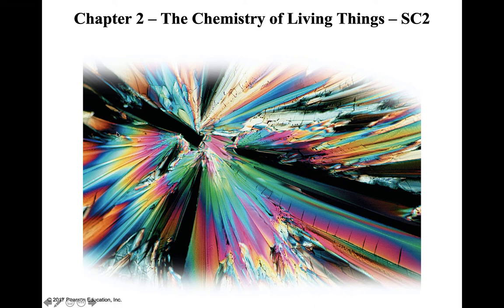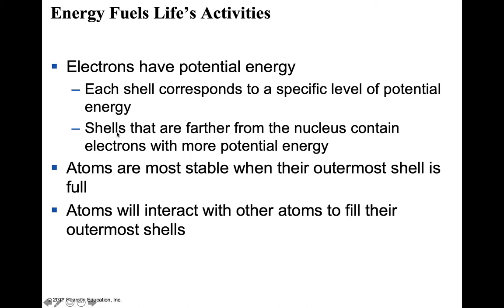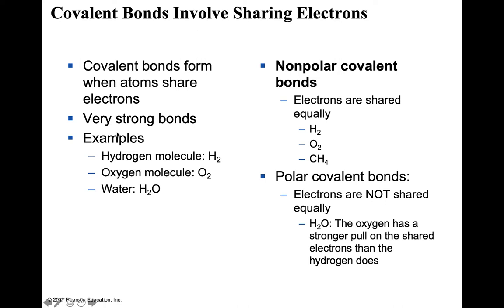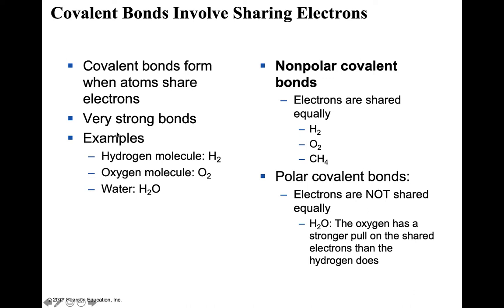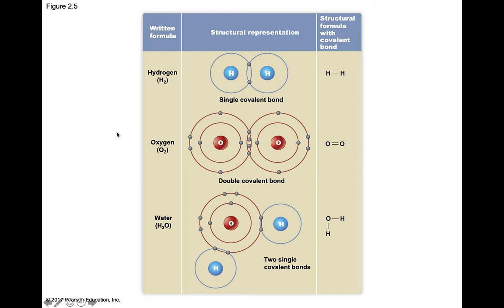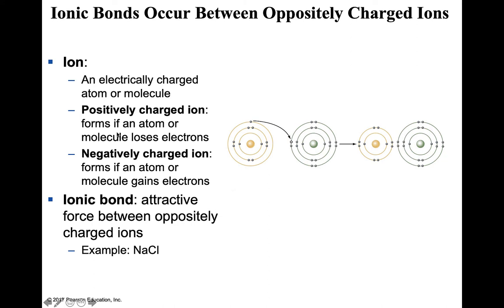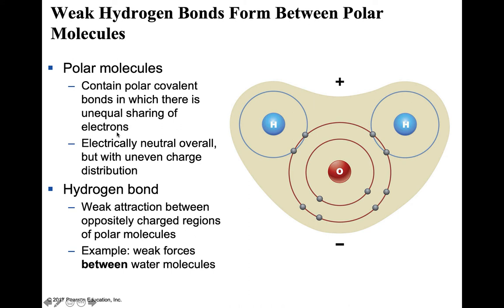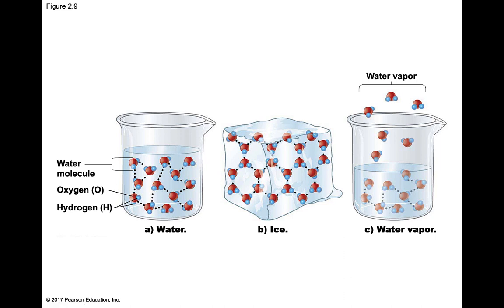BIO 133 Chapter 2 The Chemistry of Living Things SC2